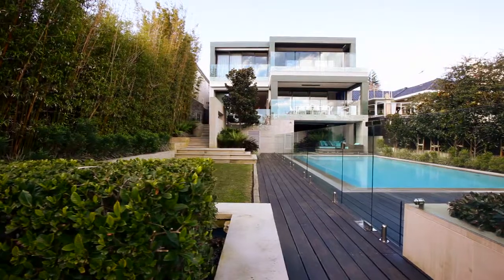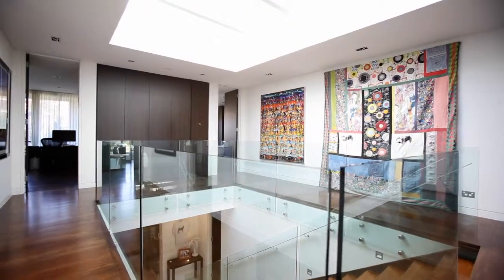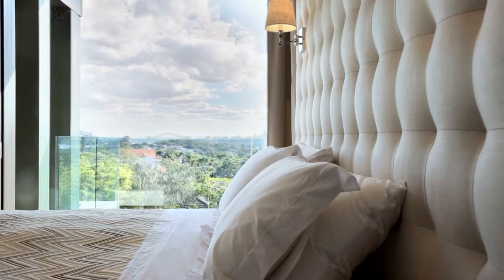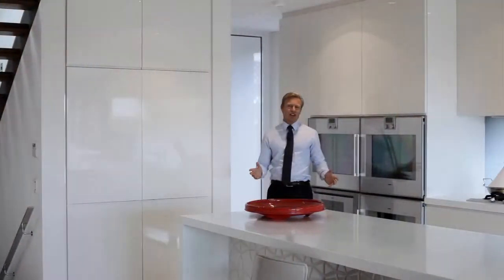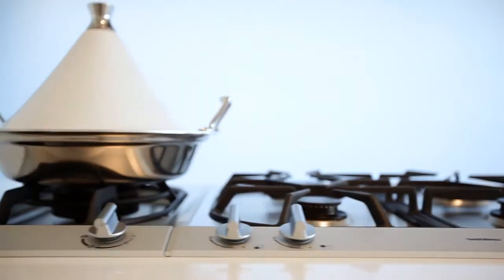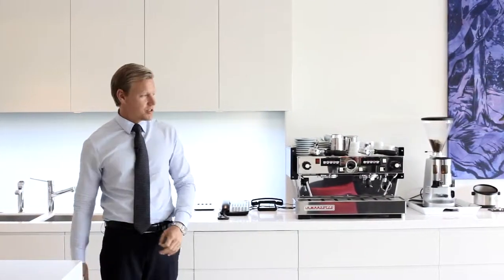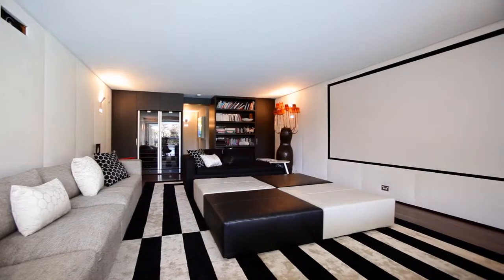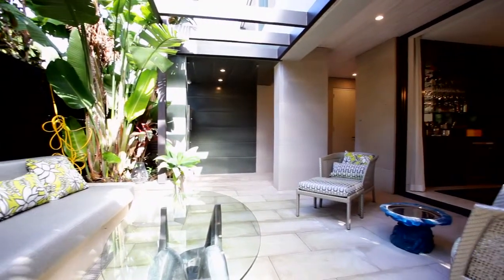18 Village High Road, Vaucluse | Rachel McKay | Ray White Double Bay